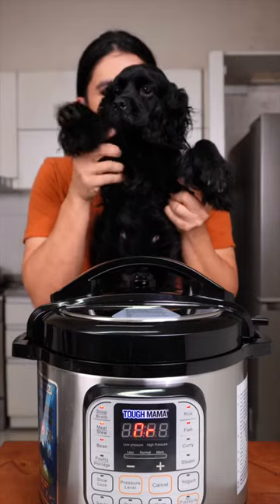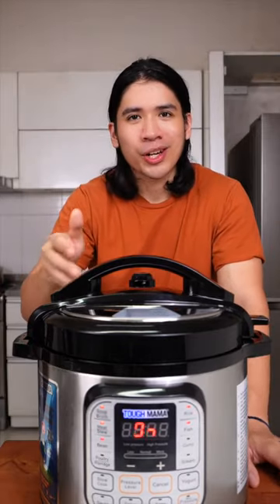Lengua Beef tongue served with mushroom sauce TikTok